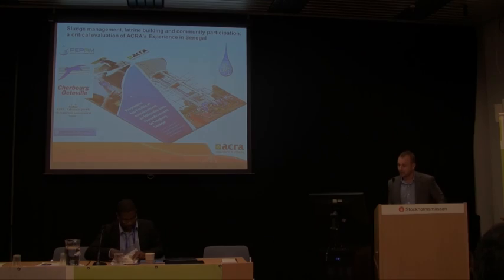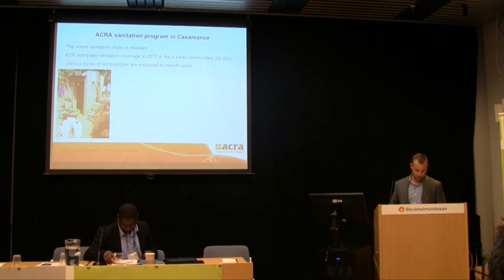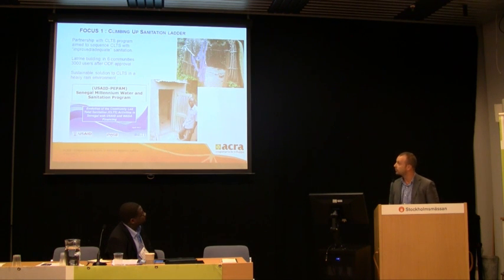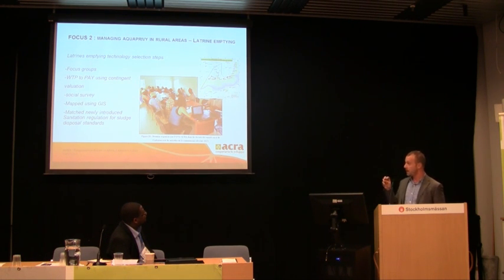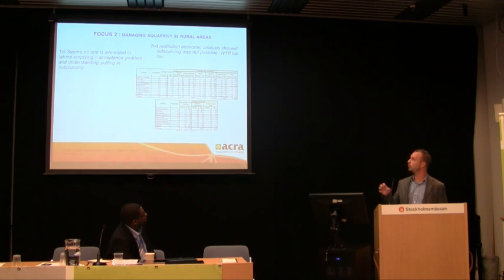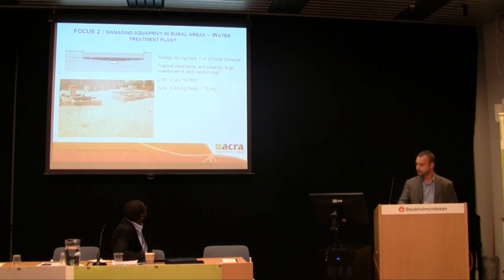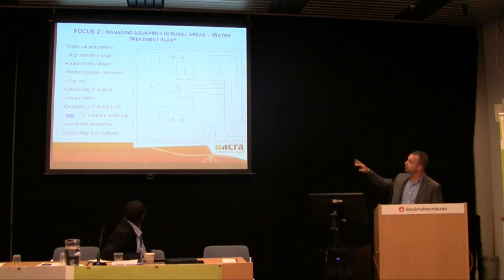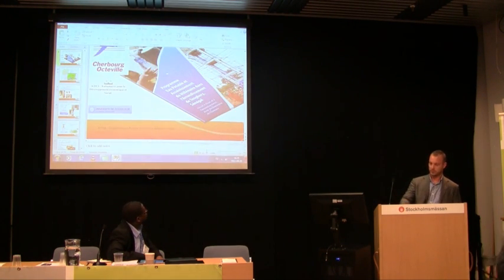Carlo Simonetti on a critical evaluation of ACRA's experience in Casamance Senegal